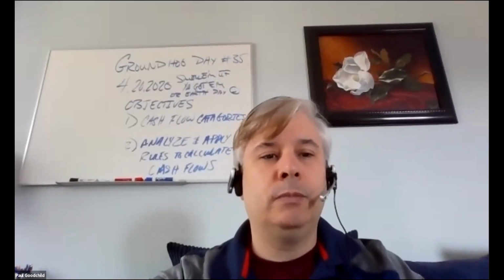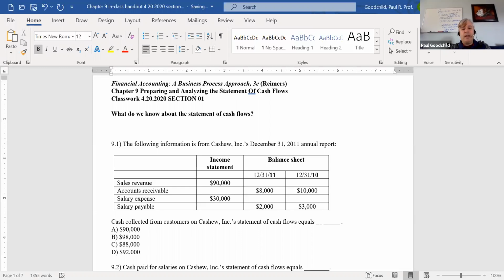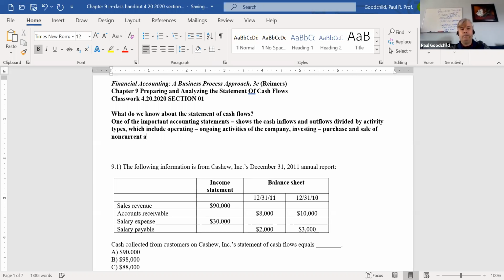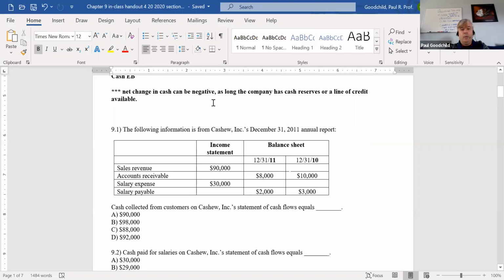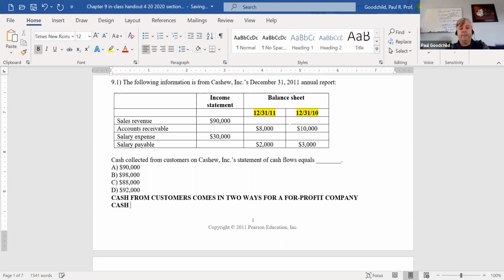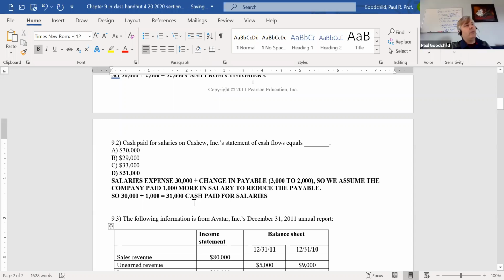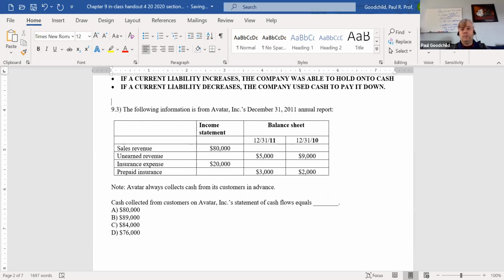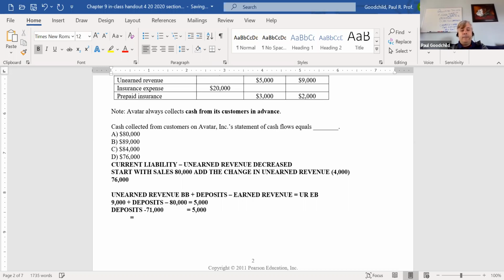January 25, 2026